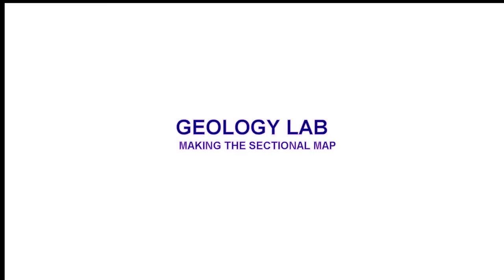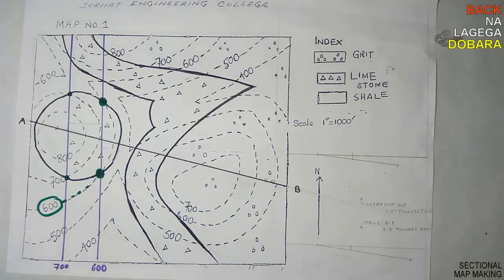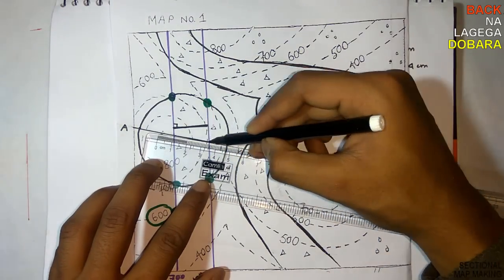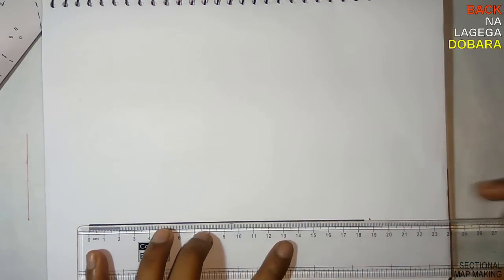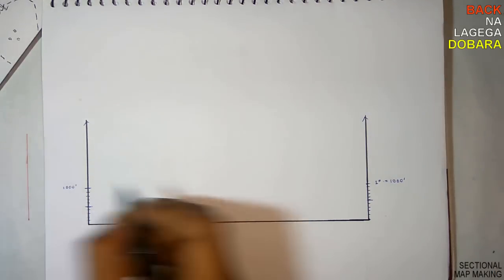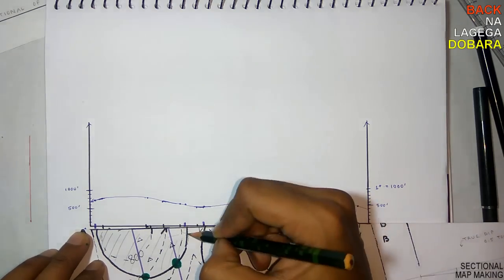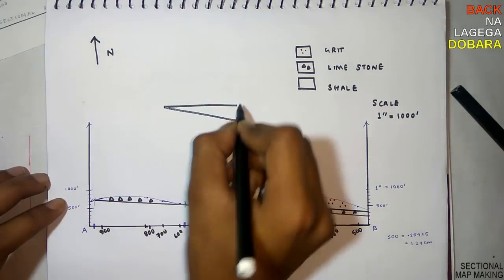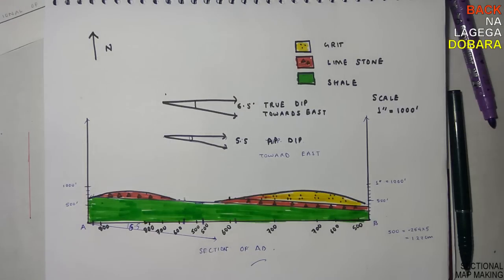GEOLOGY :: MAP MAKING :: SECTIONAL ROCK ANALYSIS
HOW TO
# measure the dip angles
# convert scale
# draw strike lines
# plot the section on the journal.
# index

NOTE Readings 8.7cms  and 13.8cms have been assumed and real readings should be small.